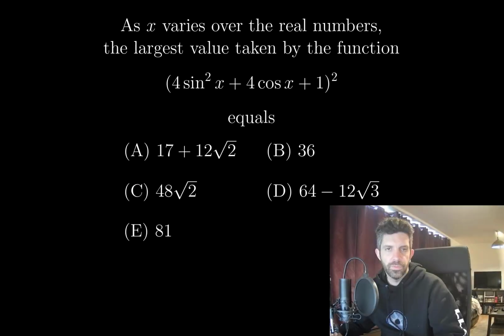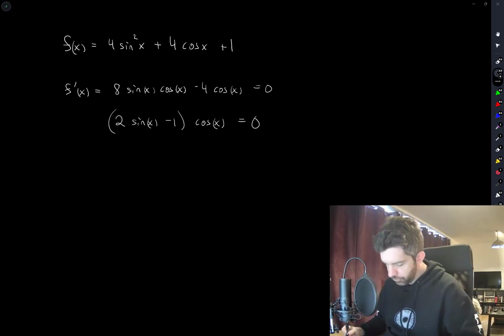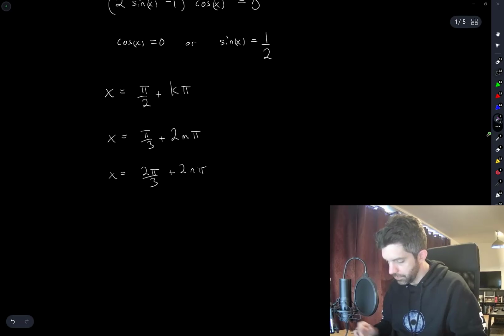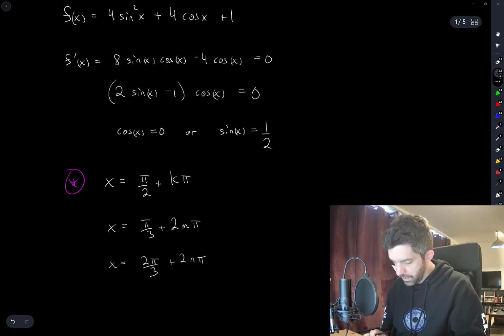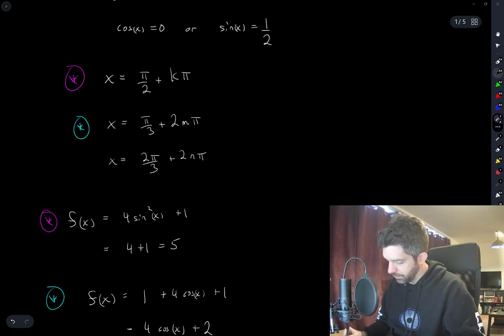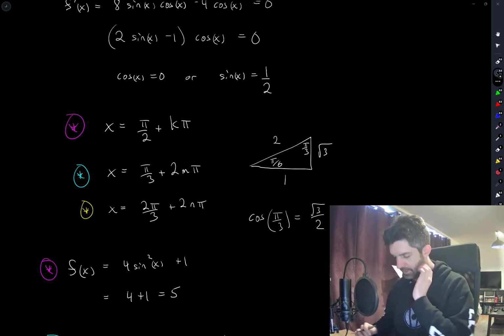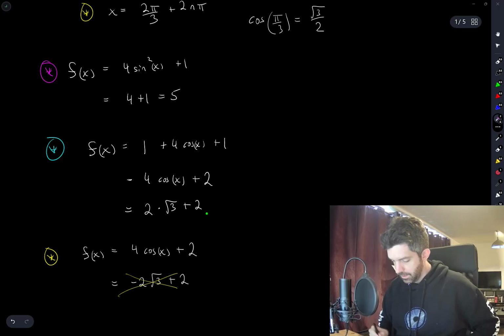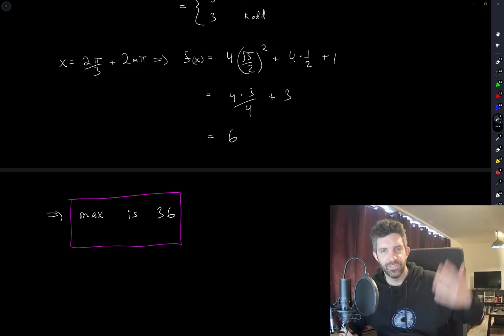Trigonometric maximization - Oxford Mathematics Admissions Test 2014